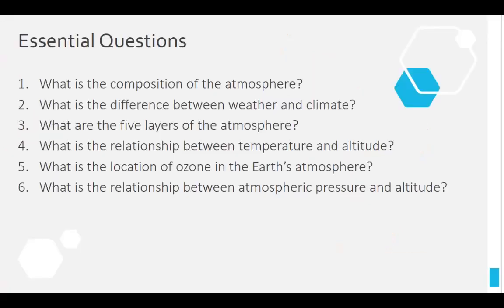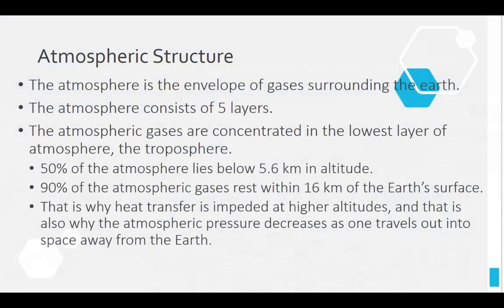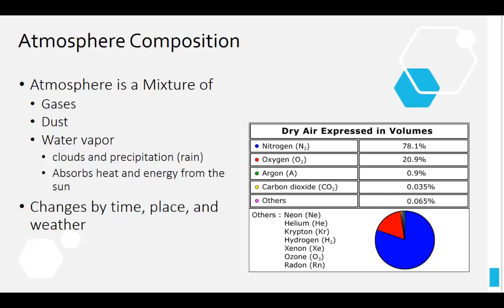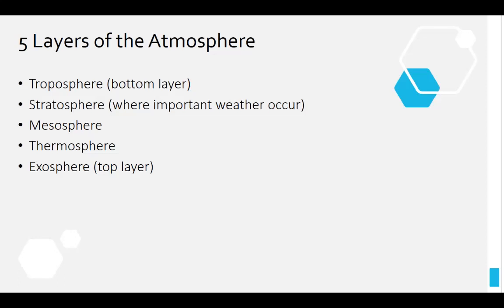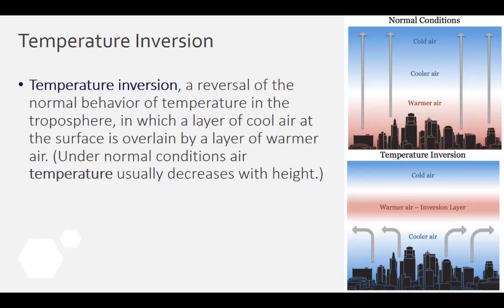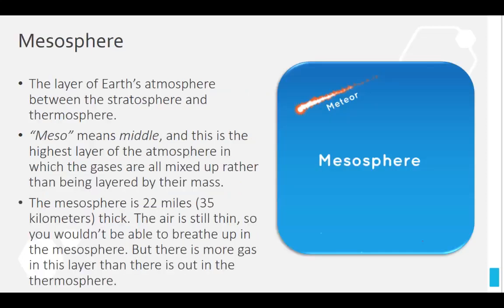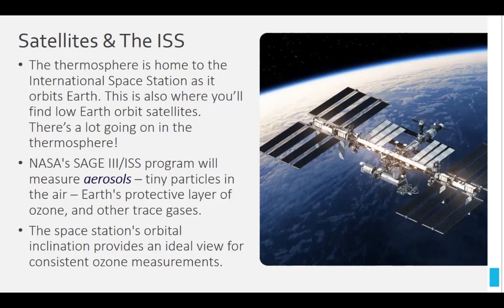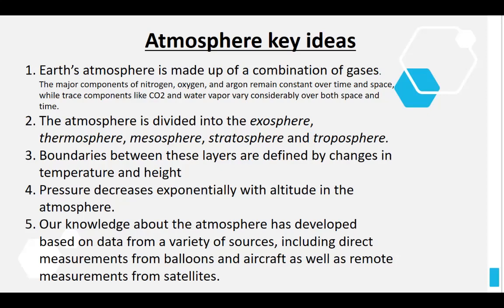Layers of the Atmosphere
In this video we will look at the composition of the atmosphere and the layers that comprise it.  There are five (5) layers in order from the Earth outward (Troposphere, Stratosphere, Mesosphere, Thermosphere, and Exosphere).